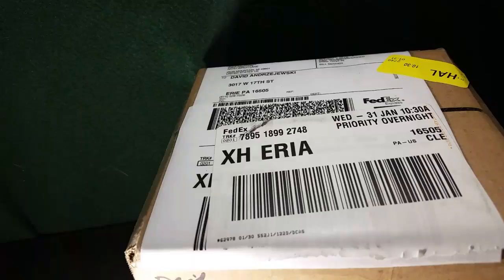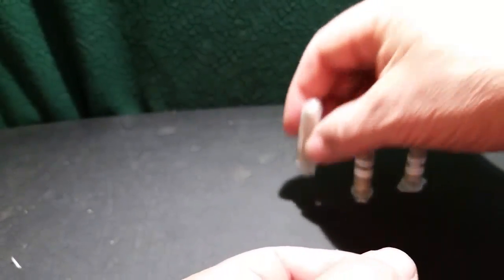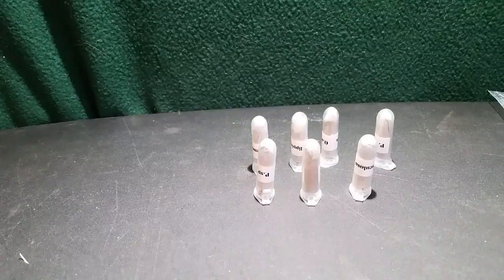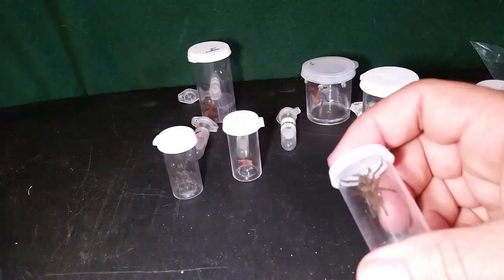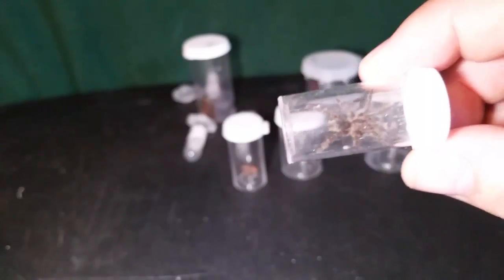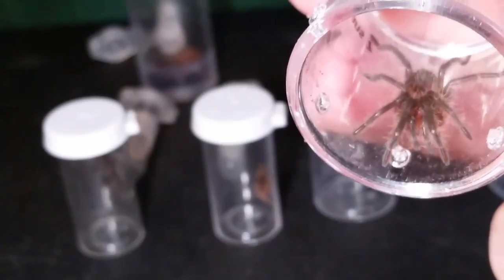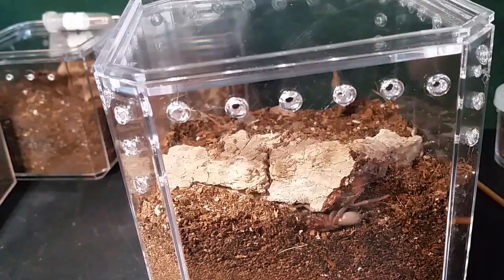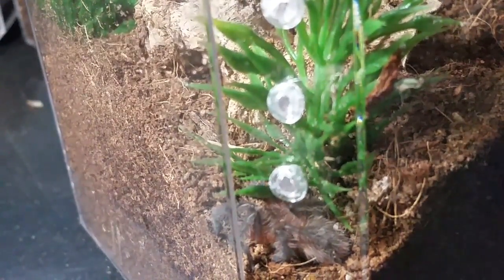Unboxing Video from Palp Friction